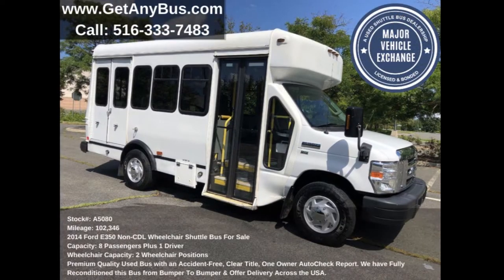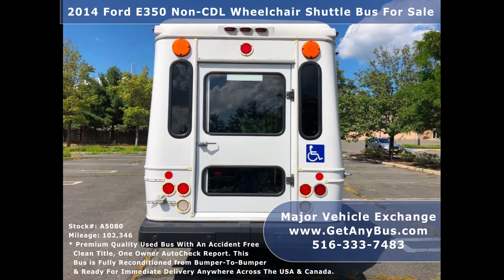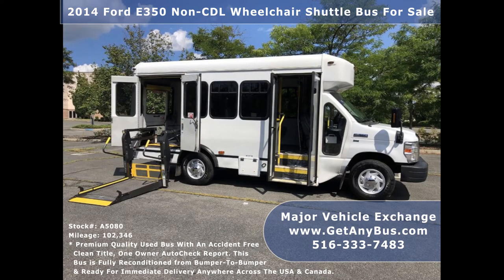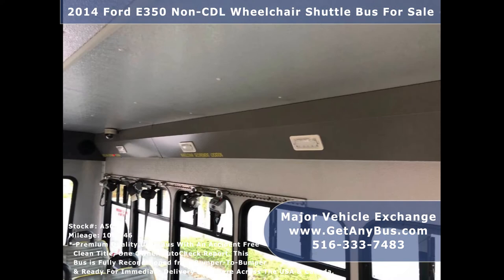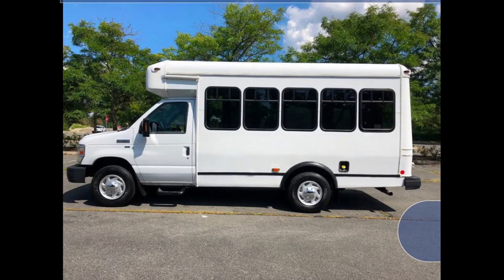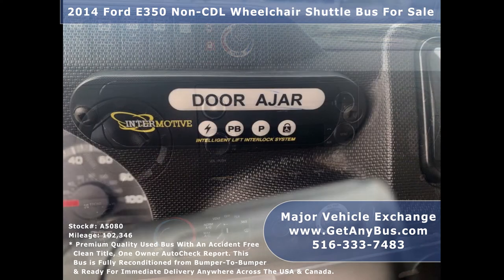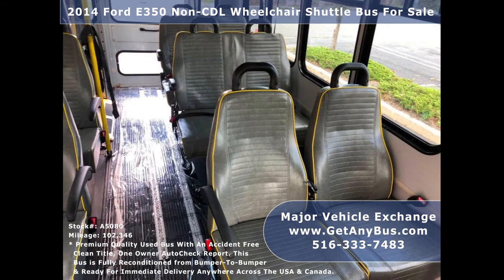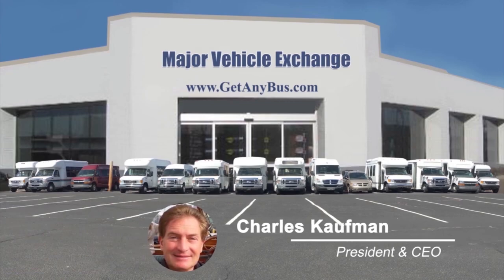Short Bus Conversion For Sale | 2014 Ford E350 Non-CDL Wheelchair Bus For Sale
Short buses are vehicles that can seat up to 15 passengers, they are the smallest buses available in the market for sale. When the seats are removed, the empty space of around 210 sq ft can be used to provide customized solutions to businesses from various industries. The bus can be modified to serve the specific requirement of individual businesses. For example, after removing the seats it can be used as a "work van" also called as a "cargo van", that is so desperately needed by small businesses. These buses have front as well as rear doors, high top roof to enable the tallest man to stand straight inside the passengers cabin and they offer the biggest space of 1500 cubic feet. The largest cargo van offers merely 580 cubic feet of space.

But small bus conversion for sale is not limited to be used as a cargo vehicle. It can be used as a recreational bus, remove the seats and get in your furniture and other living essentials. It can be used as an animal rescue and transportation vehicle, just remove the seats and get in the cages. It can be used by a catering business, home delivery service, beauty salon, hairstylists, dental clinic, mobile office, showroom, etc. There is no limit on the possibilities on how the short bus conversion for sale can be used to serve one's business or private needs.

A short bus conversion for sale that has already been in use for quite some time will be affordable to buy compared to a new bus and the price difference can be as high as 70% based on the features available in the vehicle. So they are cheap and offer good space to move around with. But the only drawback is performance. Its a luxury to travel in your own vanity bus, just like the celebrities and top politicians do. Of course, they use large coach buses but those not so rich can still have their own personal space on wheels with a short bus. Such luxury has to be offset with fuel price, a short bus will deliver up to 13 miles per gallon with a gasoline engine and up to 17 miles per gallon with a diesel engine. Either choose fuel economy or personal space. A short bus for sale that has been converted into a recreational bus is in fact the biggest recreational vehicle available on the road in the United States. Its the biggest of them all, bigger than all those class A, B, and C.

However, when setting out to purchase a short bus conversion for sale, look for signs of rust on the vehicle. Every preowned vehicle has some kind of superficial rust on its body and internal parts, so inspect them carefully before purchasing. Rust tends to spread from the ground up on the chassis and from the inside out on the body, so inspect the bus accordingly. Beware that the biggest rust problems are hidden from immediate sight. If the chassis has too much rust in critical areas like engine mounts, engine, transmission, radiators, etc. then such vehicles must be ignored completely because fixing the rust on such critical areas of the bus can wreak havoc with your budget. A little bit of rust is okay and necessary coating must be applied to prevent it from spreading. Rust is an electrochemical process by which the metal parts corrode when exposed to air and salt. Prevent this exposure and the metal with never rust. After purchasing the vehicle, special care must be taken to make sure rust does not eat it up under your ownership because it will have a big impact on its resale value. If the short bus conversion for sale will be used in a snowy region, then it should be washed after every trip because salt content on the roads gets deposited on the metal chassis which leads to corrosion. Similarly, make sure the seams are intact and the roof does not leak. Rainwater can enter the passenger's cabin either through the windows or by passengers walking in. Try your best to keep the bus as dry as possible and coat it with oil paint to prevent oxidation, most buses have padded interiors to prevent condensation inside the passenger's cabin which can otherwise lead to oxidation that results in rust and spreads towards the outside.

When buying the short bus conversion for sale make sure its a popular late-model bus because its spare parts will be readily available in the local markets. Because it's not unusual for owners to sell their buses earlier as parts were not easy to source. Bus owners should avoid this trap at all costs. Always ask the seller where spare parts can be procured from in case of emergencies? because no one wants their bus to sit idle in the repair shop for several weeks and gather dust until replacement parts are found.

Short bus conversion for sale, 2014 Ford E350 Non-CDL Wheelchair Shuttle Bus For Sale, Short buses, 15 passengers, smallest buses, small businesses, recreational bus, animal rescue and transportation vehicle, catering business, home delivery service, beauty salon, hairstylists